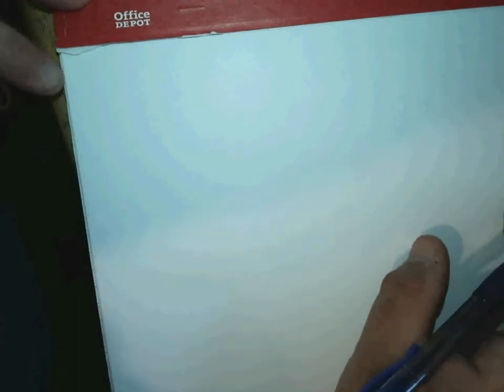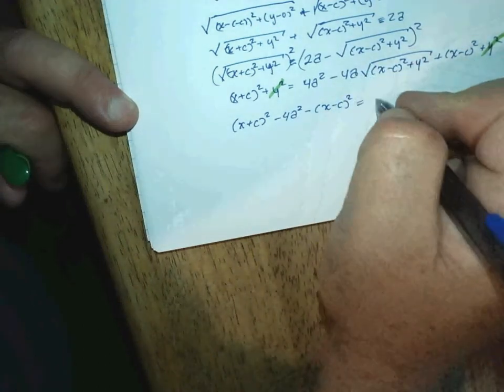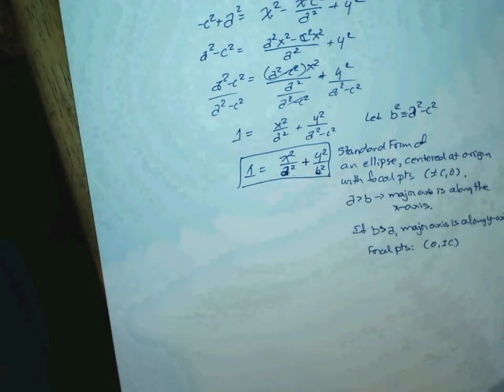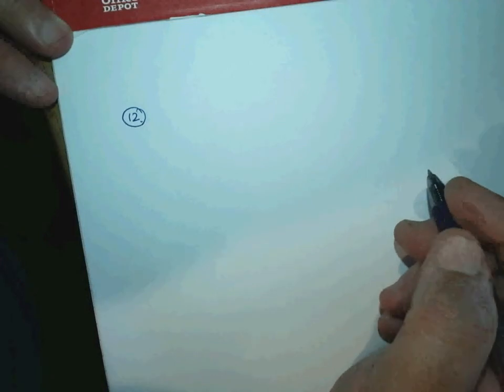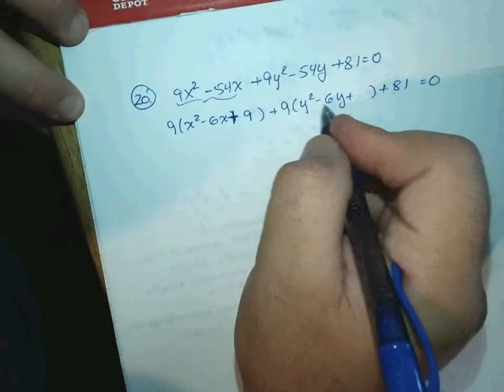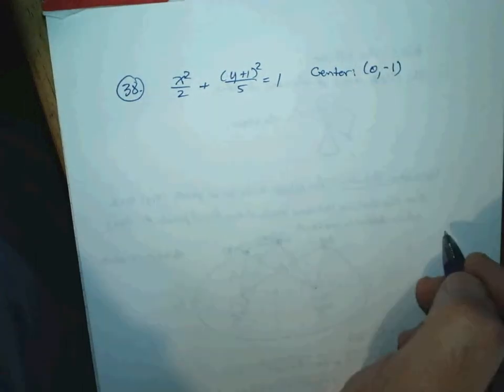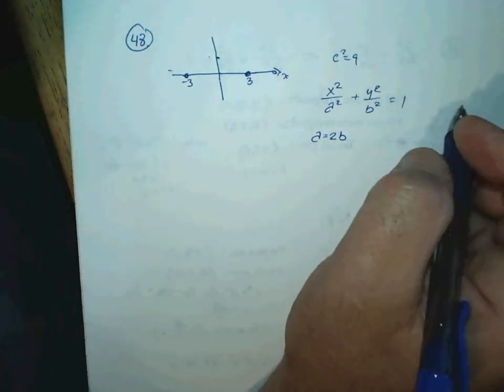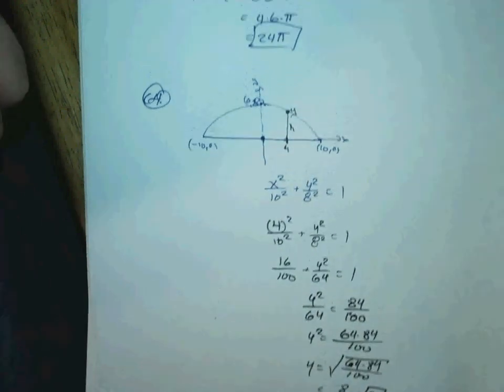MATH 2412 Section 10 1